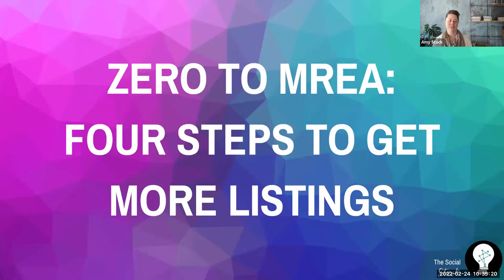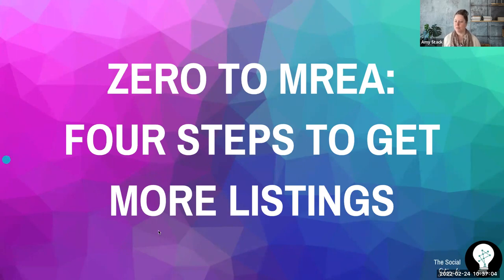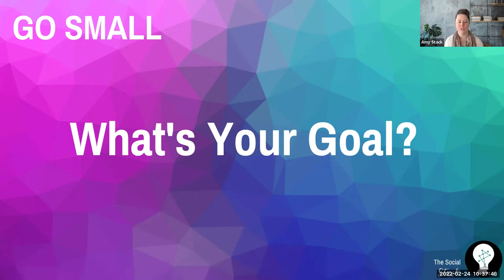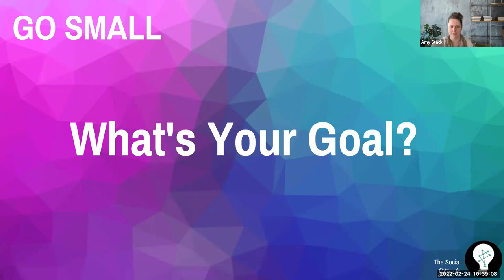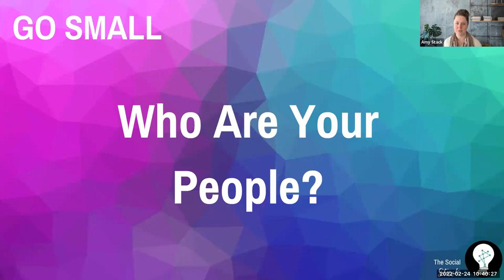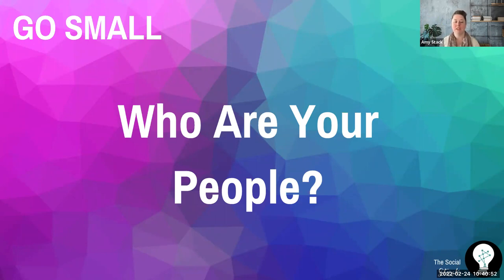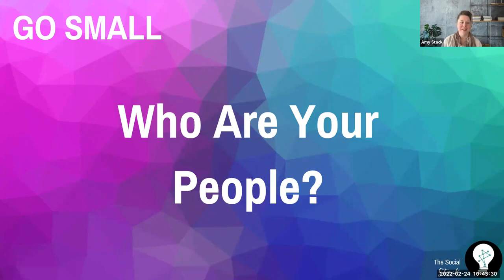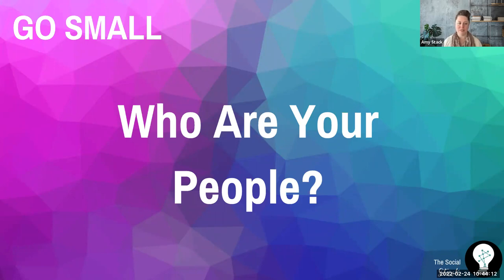Zero To MREA: Four Steps to Get More Listings (Part 1)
Master Your Marketing:
Four Steps to Get More Listings  (Part One)
Are you ready to get more listings in a way that's true to you? Hear how 4 top agents (2 in each session) built big businesses by focusing on their passions and create a plan to attach your dream clients in 2022

In this session:
GO SMALL
STRATEGICALLY CONNECT

SMARTPHONE KIT
Shure MV88 Condenser Mic
Arkon iPhone Tripod Mount
Condenser Microphone
Smartphone Tripod Mount
Pro Kit
Clip On Selfie Ring Light
Tripod with Universal Smartphone Mount
Lavalier Mic

LIVESTREAM KIT
4K Digital Camera
Shure Instrument Condenser Microphone
Studio Microphone Arm
Widescreen Monitor
Ac Adapter
Panasonic DMW-DCC12 DC Coupler
Elgato Cam 4K
Blackmagic Playback Device
Mac Display port to VGA

▼BOOKS I LOVE ❤️:
1000 Little Things
The Millionaire Real Estate Agent
The Millionaire Messenger
One Million Followers Book
One Million Followers Audio
Hook Point
The ONE Thing
YouTube Secrets (book)
YouTube Secrets (audio)